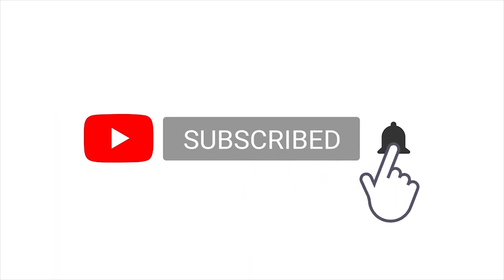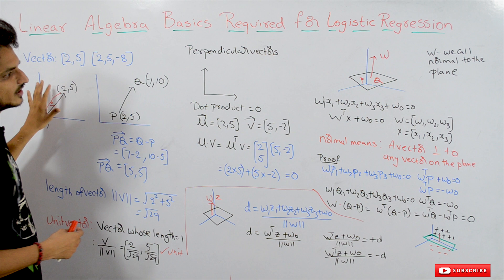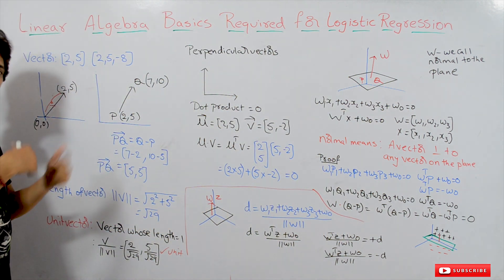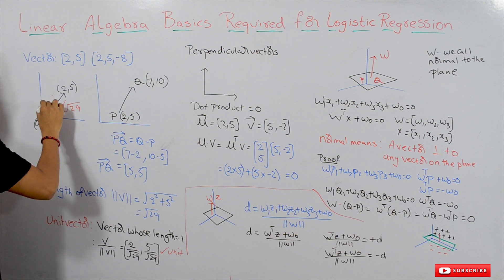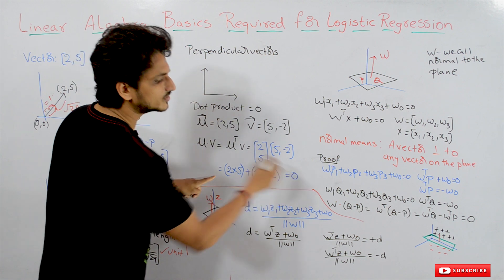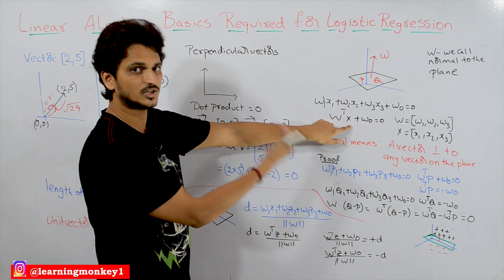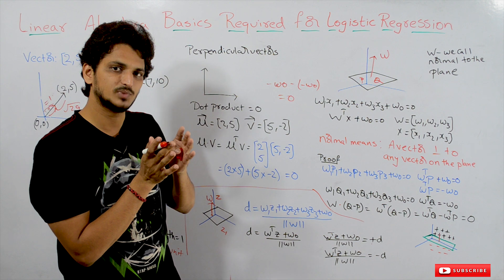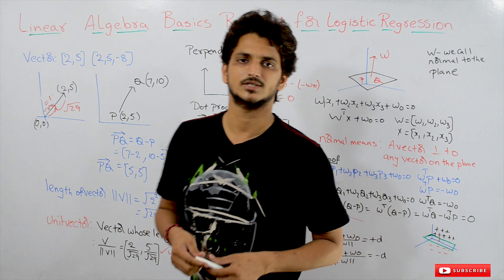Linear Algebra Basics Required for Logistic Regression || Lesson 67 || Machine Learning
In this class, we discuss Linear Algebra Basics Required for Logistic Regression.
For understanding Logistic regression we need to have Linear Algebra Basics Required for Logistic Regression.

Let's take a two-dimensional coordinate system.

Here we will have a line.

In the three-dimensional coordinate systems, we will have a plane.

In the same way, we will have a hyperplane in an N-dimensional coordinate system.

The equation is given below.

w1x1 + w2x2 + wnxn + w0.

w0 is the intercept.

In the above equation W= [w1,w2,. wn] we call it normal to the plane.

Normal means a vector perpendicular to the plane.

Vector perpendicular to the plane means if we take any vector on the plane This W is perpendicular.

Such that dot product is equal to zero.

Two vectors are perpendicular if the dot product is zero.

A.B is given as A transpose B.

Take any two points on the plane. we get a vector as Q-P.

Ending point minus starting point we get a vector PQ.

Take any vector on the plane substitute point p in the plane we get a value -b.

The same way substitute q in the equation we get value -b.

WT(Q-P) gives us WTQ - WTP.

we got -b - -b.

Which is equal to zero.

So W is normal ie perpendicular to any vector on the plane.

The distance of a point from the plane is given as WTx1 +b/ Norm W.

We can calculate the distance of a point from the plane by the above equation.

The concepts which we discussed in this class are used in the understanding of logistic regression.

We use the distance concept for writing the optimization problem of logistic regression.

and the concepts we discussed previously are also used in logistic regression.